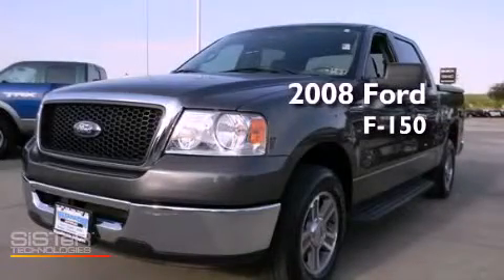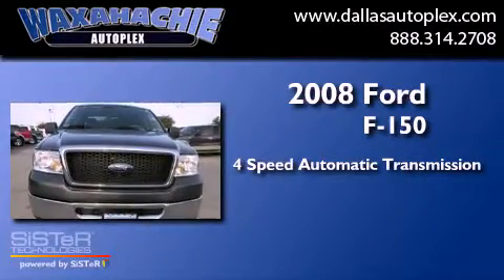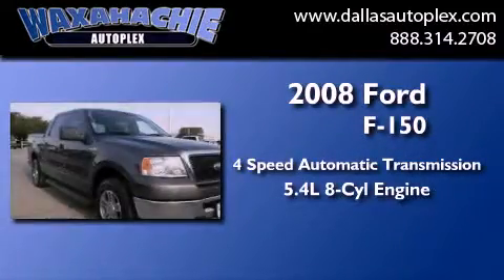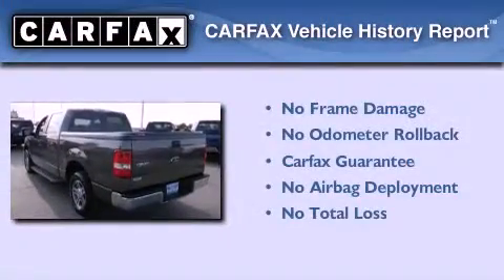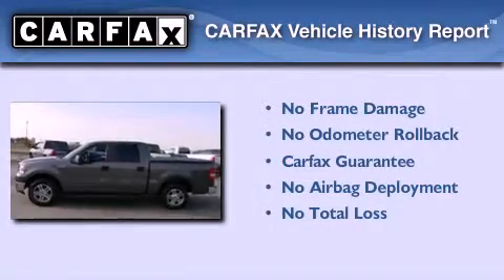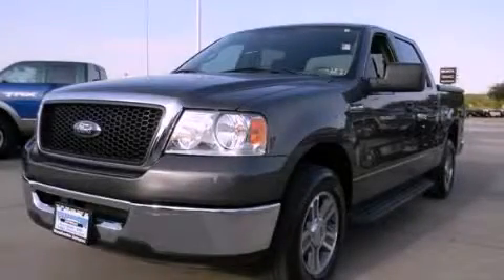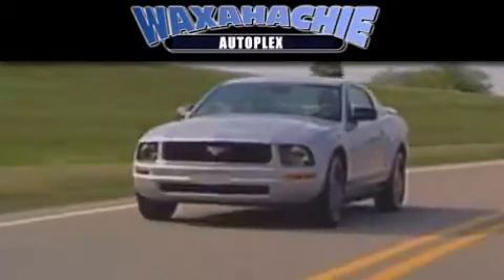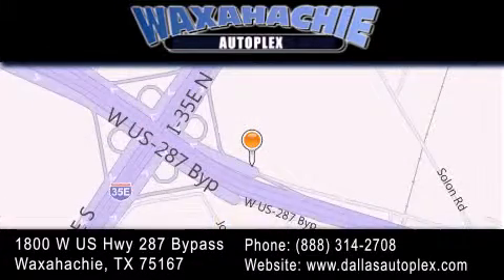2008 Ford F150 SuperCrew Dallas TX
Year : 2008
 Make : Ford
 Model : F150 SuperCrew
 Engine : V8 Flex Fuel 5.4L
 Trans . : 4-Spd Automatic
 Exterior : Gray
 Miles : 35,981
 Interior : Gray
 Stock : D654754B

 1800 W. US Highway 287 Bypass

 Pre-Owned 2008 Ford F150 SuperCrew Waxahachie TX